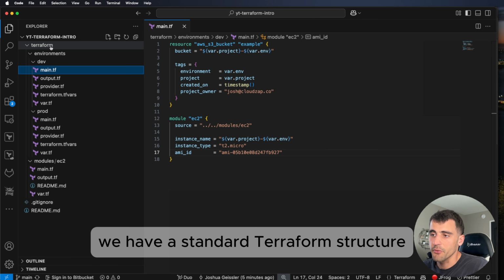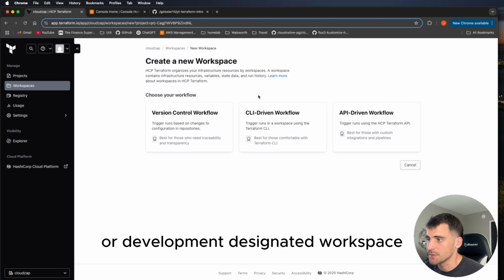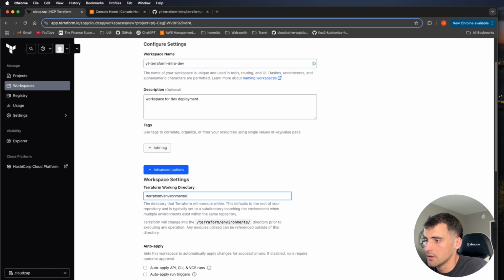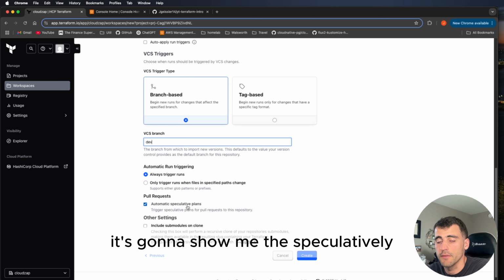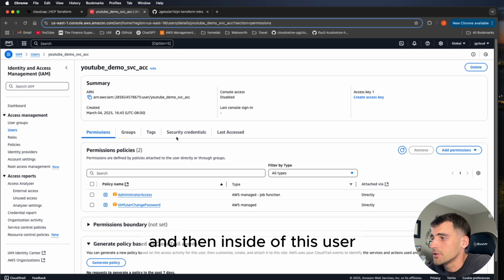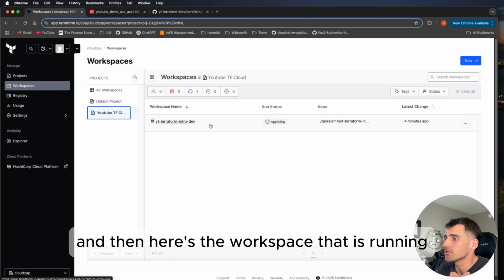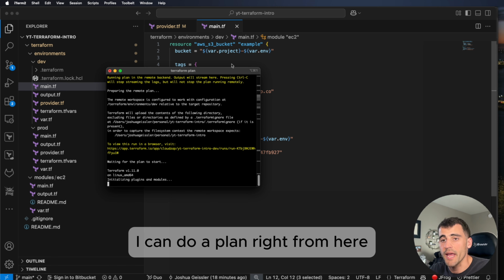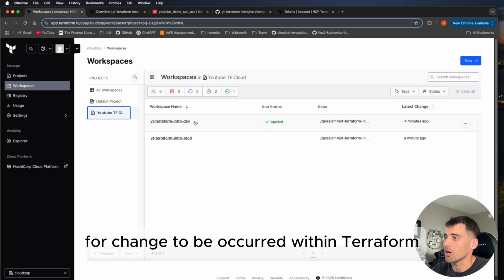Terraform Cloud vs Local State: Which One Should You Actually Use?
Setting up Terraform Cloud workspaces properly can streamline your infrastructure management across multiple environments. In this video, I'll walk you through setting up a Terraform Cloud project and managing multiple workspaces for dev, staging, and production. We'll cover Terraform configuration, creating a new project in Terraform Cloud, and setting up VCS connections to GitHub for automated deployments.

00:00 - Intro
0:33 - Terraform Code
01:55 - Project & Workspace Setup
5:15 - AWS Credentials
6:32 - Terraform Local CLI
9:00 - Apply